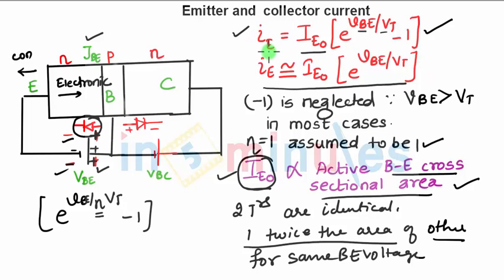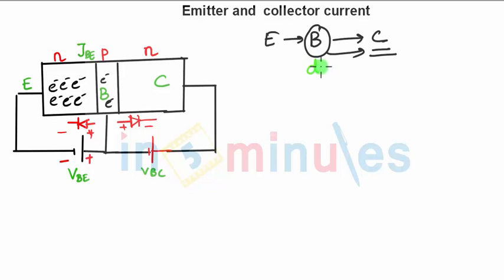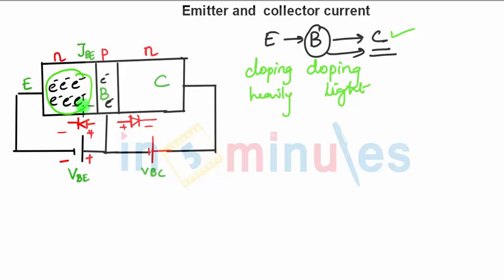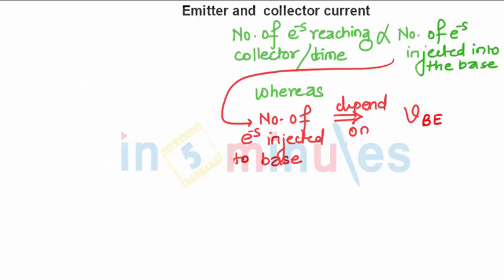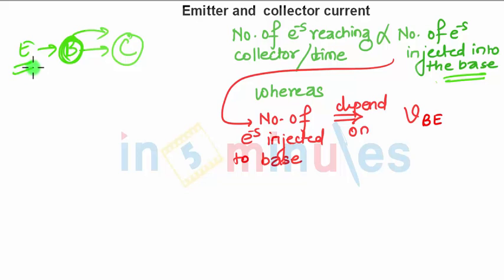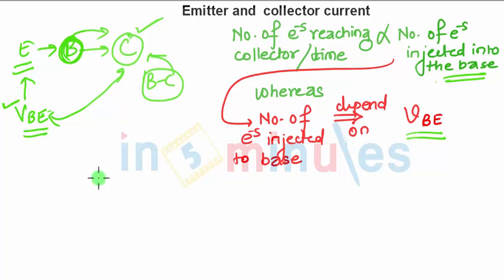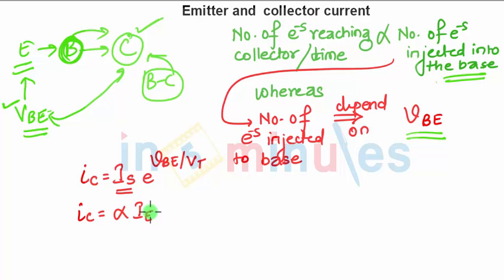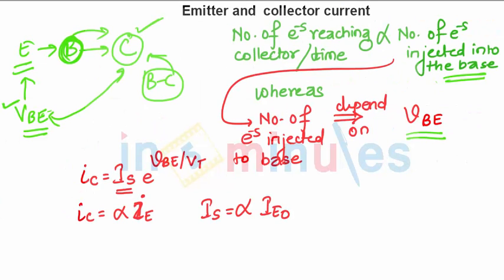M4 | 7 | Representation of currents in AC,DC, Phasor and AC+DC (Part 2)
It gives an idea of the symbolic represengtation of currents and voltages in the entire subject.

Pre - Requisite -